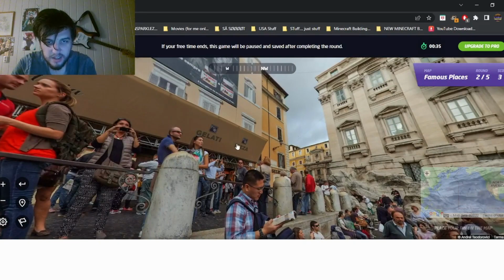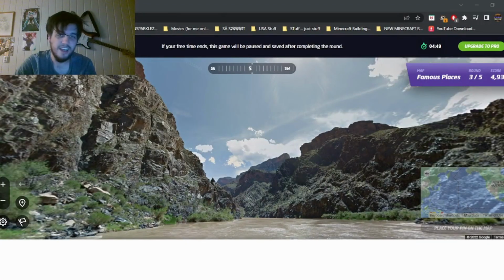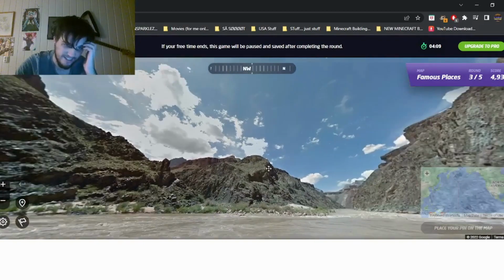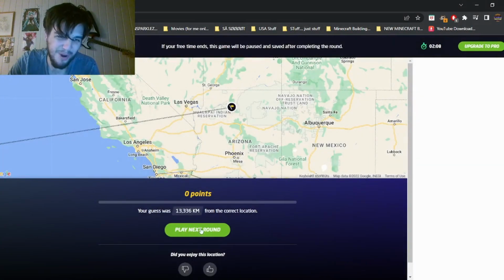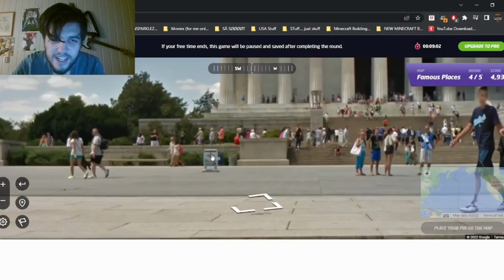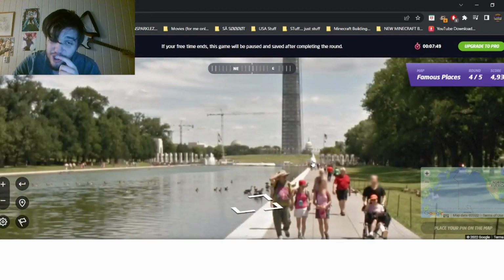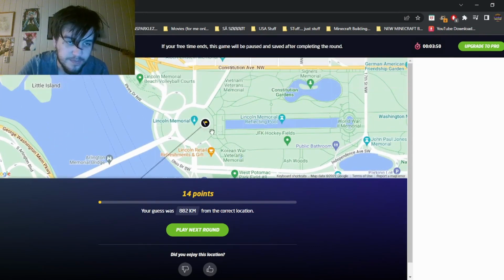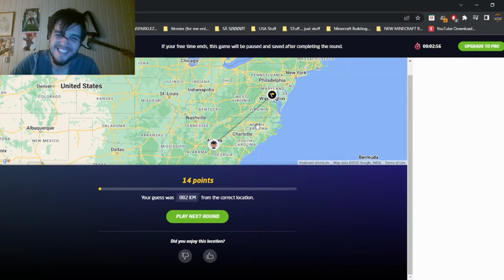Geoguessr #13 - Famous Places 8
Some good and some... not so good...